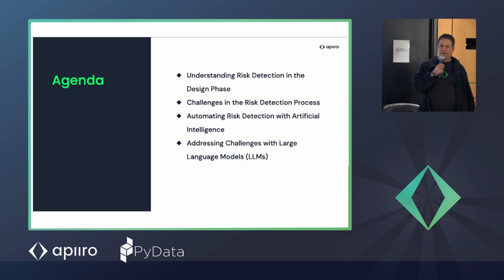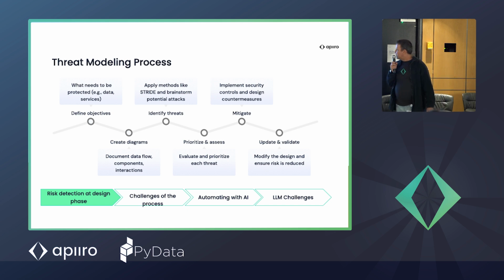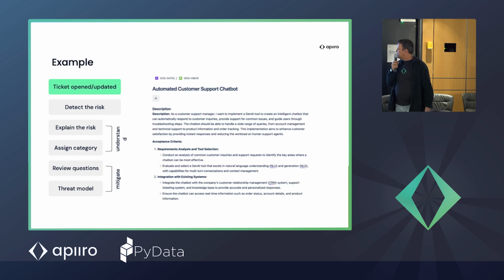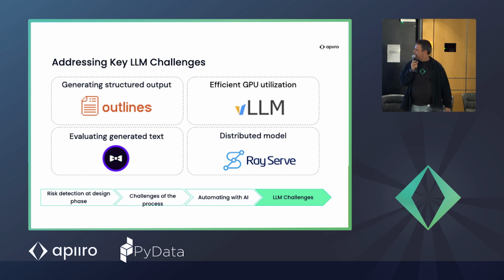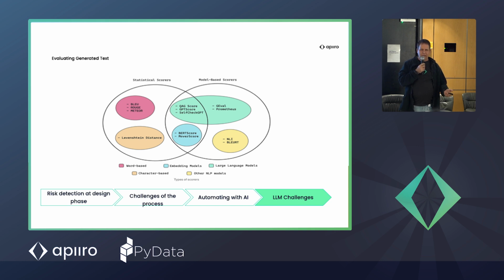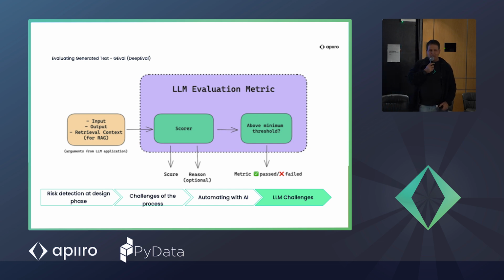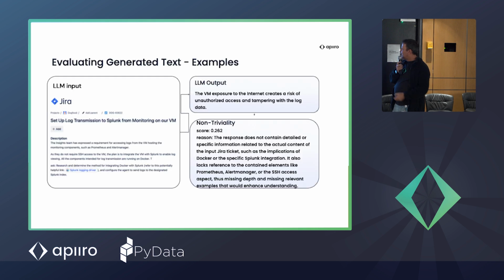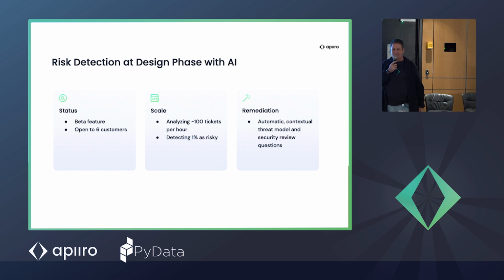Arnon Dagan: Shift Left - Leveraging Open Source LLMs to Uncover Risks in Feature Design Phase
This talk explores the “shift left” strategy, employing open source LLMs to detect risks during the software design phase and create clear, explanatory text to enhance understanding and suggest countermeasures. During the talk we'll discuss tools to evaluate text quality and enhance LLM performance in production.